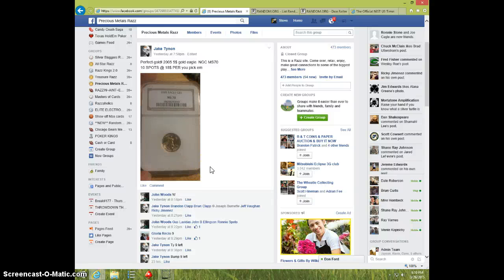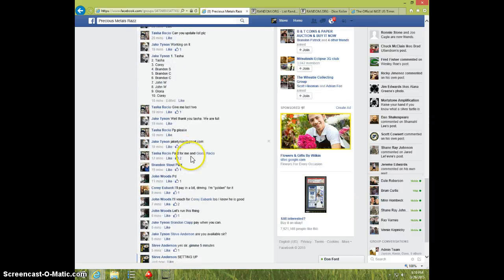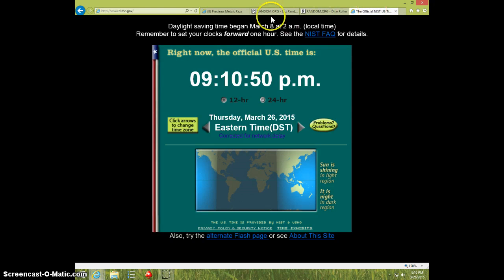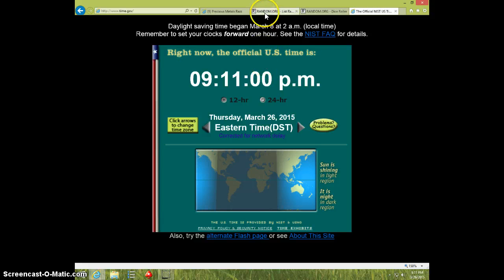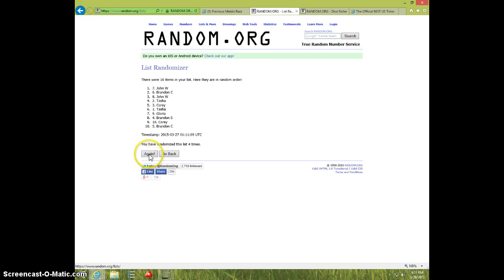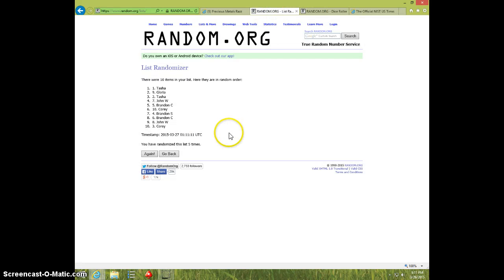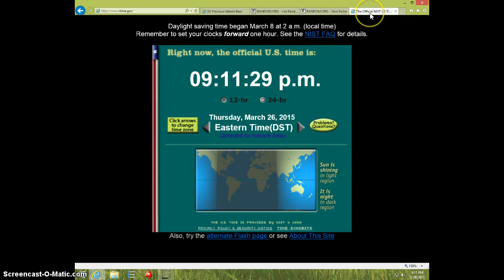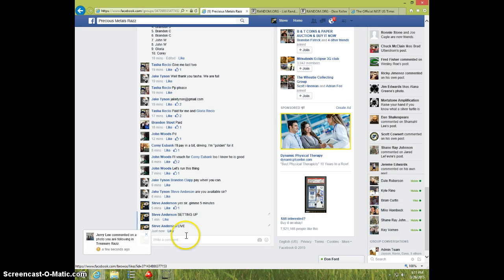2005 GOLD EAGLE MS70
JAKE TYNON